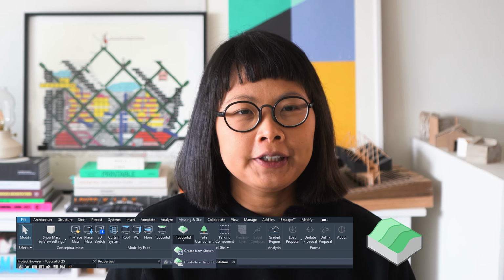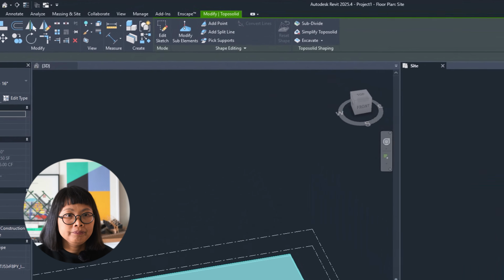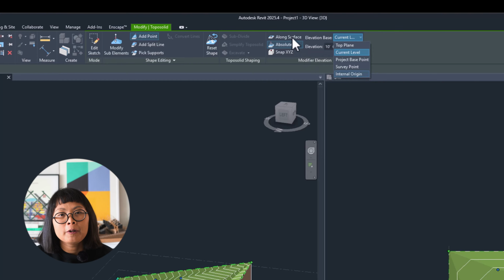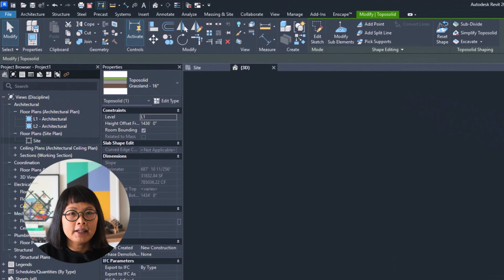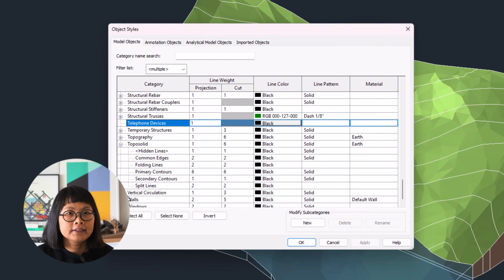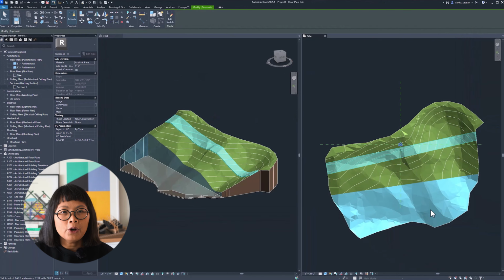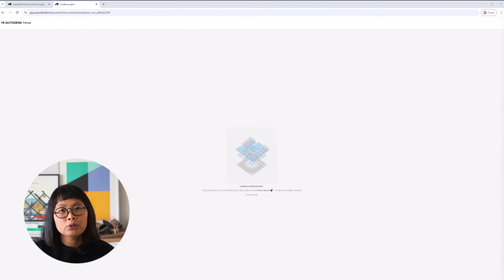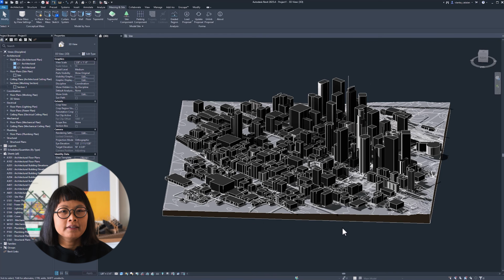Revit Toposolid Explained - Complete Guide to Site Modeling in Revit 2025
In this video, I’ll take you through everything you need to know about the Toposolid tool in Revit 2025. You’ll learn:
• How to create a 3D site model from scratch using Toposolid
• How to generate a Toposolid from an imported CAD survey
• How to quickly create a site model using Autodesk Forma and import it into Revit
Whether you're a beginner or looking to refine your Revit skills, this step-by-step tutorial will help you master site modeling with Toposolid in Revit

I’m Vlanka, principal of VERB/. I also teach architecture at University of Southern California.

Timestamps:
00:00 Intro
01:25 Create from sketch
02:55 Slope arrow
04:23 Modify sub elements
05:10 Modifier Elevation
06:33 Create toposolid from linked CAD
10:20 Split the toposolid to create different terrains
11:45 Adjust the contour display
12:13 Modify the contour line style
12:54 Toposolid material layer adjustment
14:50 Create roads with subdivide
16:18 Excavate with void forms
17:08 Excavate with foundations
17:36 Excavate with floors
18:00 Importing toposolid from Autodesk Forma
20:00 Adjusting the toposolid graphics